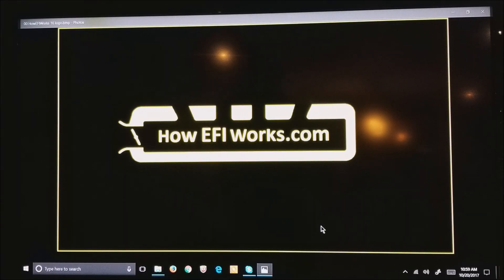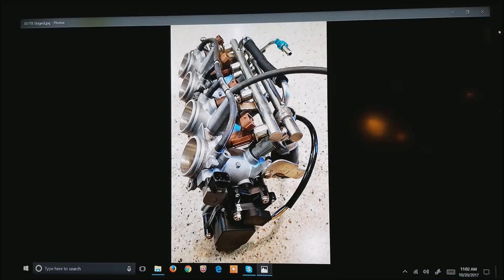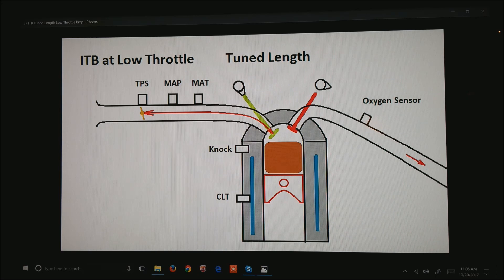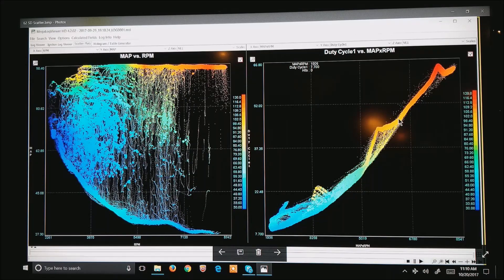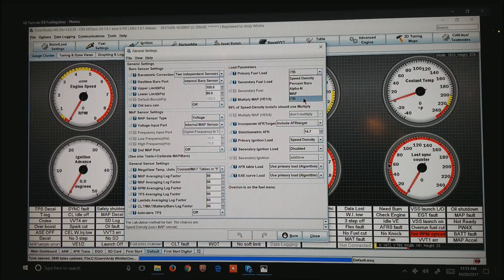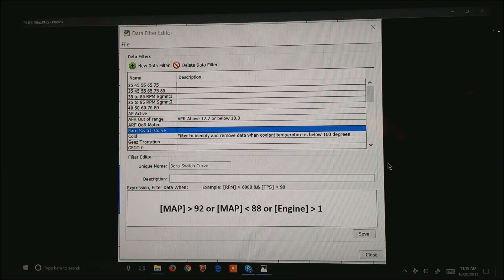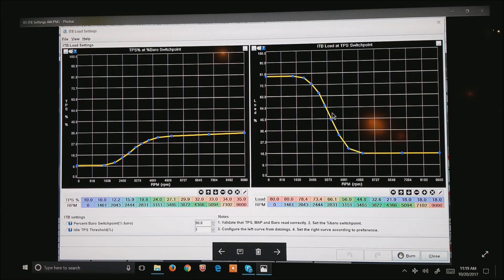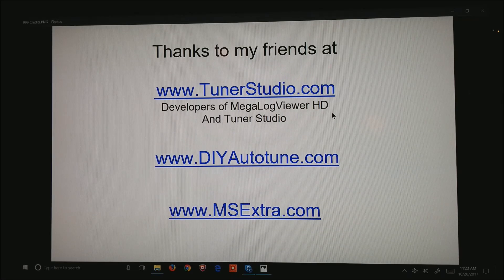Independent Throttles and Setting Up ITB Mode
This demo goes thru the steps of setting up ITB mode once you have a reasonable tune on SD and what to go to ITB Tuning